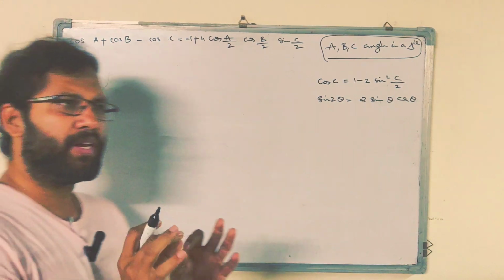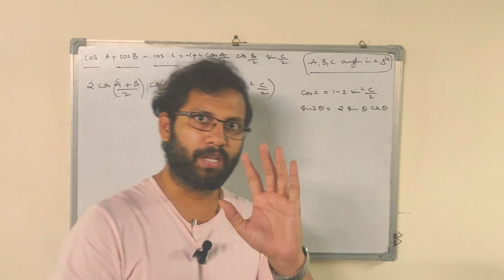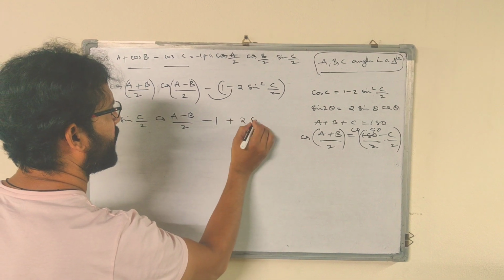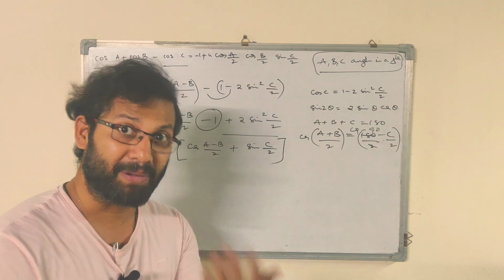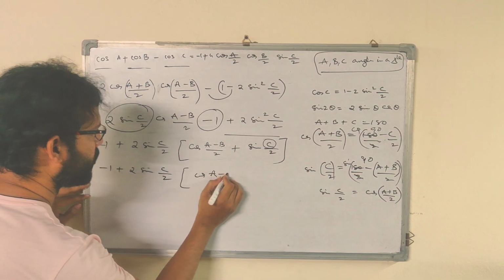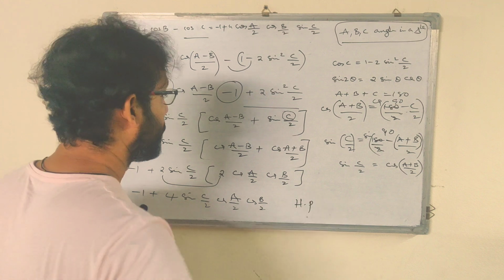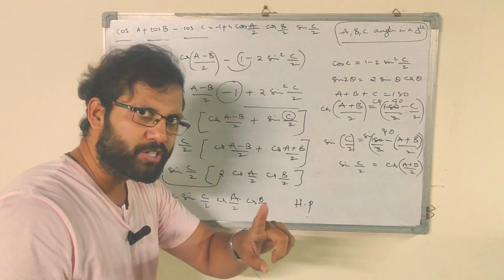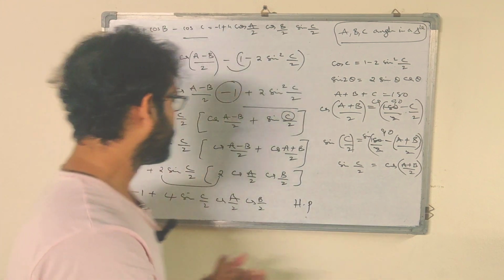TRIGONOMETRY || TRANSFORMATION SUMS || "6F exercise" || Intermediate 1st year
Trigonometric transformations involve applying various identities to simplify or manipulate trigonometric expressions. Some common transformations include using the Pythagorean identities, sum and difference formulas, and double-angle or half-angle formulas. These transformations help in solving complex trigonometric equations, simplifying integrals, and deriving alternative forms for trigonometric functions. For example, converting a product of trigonometric functions into a sum using product-to-sum formulas. Mastery of these transformations is essential for solving advanced problems in calculus, physics, and engineering.

1. **Sum-to-Product and Product-to-Sum Formulas**: These allow us to rewrite sums and products of trigonometric functions in a more manageable form, simplifying complex expressions.

2. **Angle Substitution**: By substituting angles in trigonometric functions, we can transform expressions to make them easier to evaluate or simplify in integration or differentiation.

3. **Double Angle and Half Angle Formulas**: These transformations express trigonometric functions of double or half an angle, helping to solve equations involving multiples of angles.

4. **Reciprocal and Co-function Identities**: Using identities like \(\sec \theta = 1/\cos \theta\) or \(\sin (90^\circ - \theta) = \cos \theta\), we can transform one function into another to simplify calculations.

5. **Inverse Trigonometric Functions**: These can be used in transformations to reverse the operation of standard trigonometric functions, making it easier to solve equations for unknown angles.